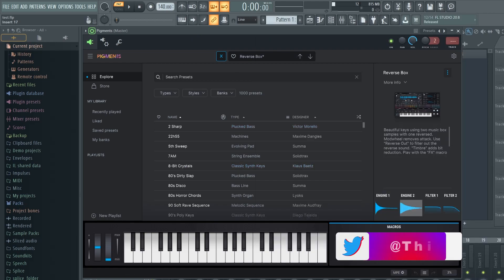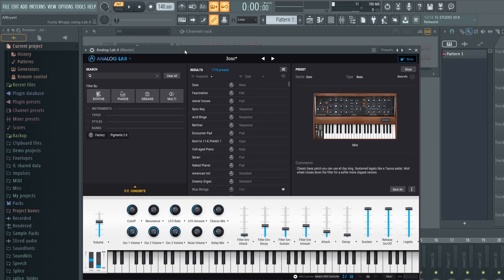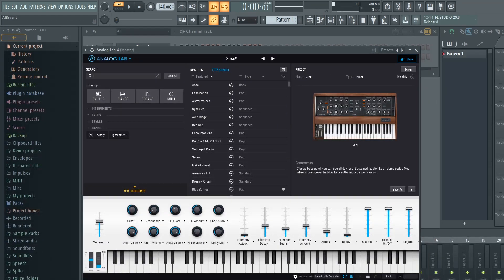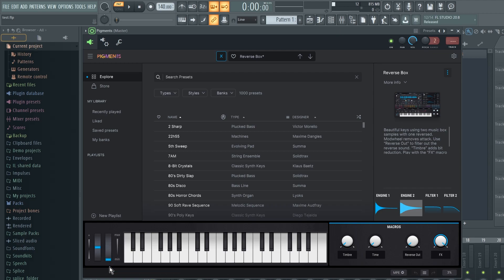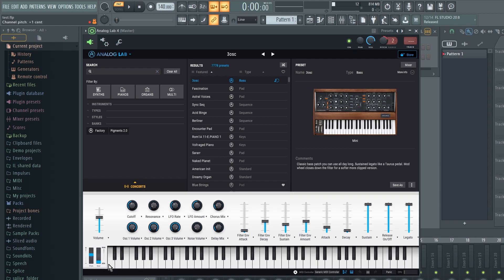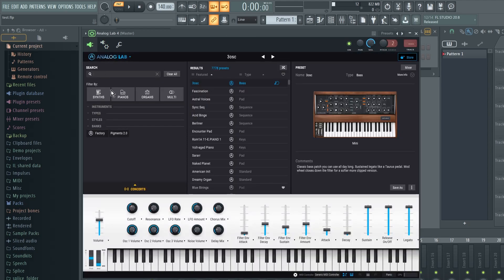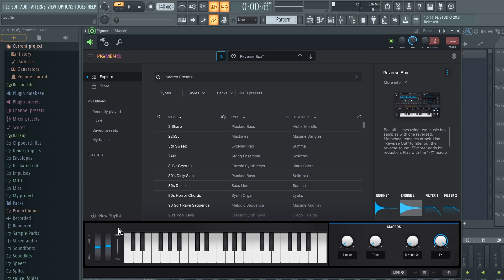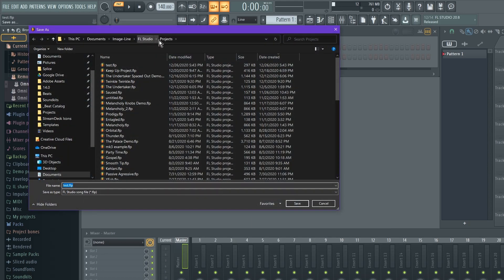How to Map Mod Wheel FL Studio 20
How to fix your pitch and modulation wheel for all VSTs in FL Studio. This is the easiest way to permanently and universally fix your pitch bend and modulation wheel on your MIDI keyboard to work with FL Studio.

FL Studio Mod wheel not working? This will fix it for any MIDI keyboard or controller. This will also work for the Akai MPK Mini MK3 Joystick which is just the pitch and modulation wheel in one control.

✅Get the most functionality out of your controller with my custom templates for the most popular MIDI keyboards. This will increase your workflow 10x:

Home Studio Gear:

Akai MPK Mini MK3
Arturia MiniLab MK2
Akai MPK 49 Midi Controller
Yamaha HS8 Studio Monitor
ART PRO MPA II Microphone Amp
Focusrite Scarlett Solo 3rd Gen
LG 34-Inch Curved UltraWide Monitor

Mobile Studio Gear:

Sony XB950B1 Extra Bass Wireless Headphones
JBL Charge 3 Bluetooth Speaker (updated)